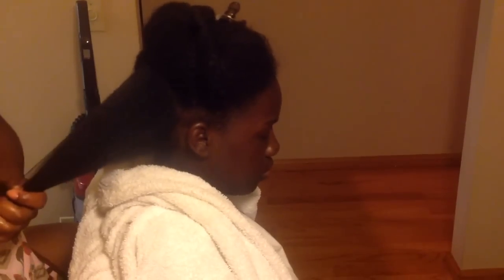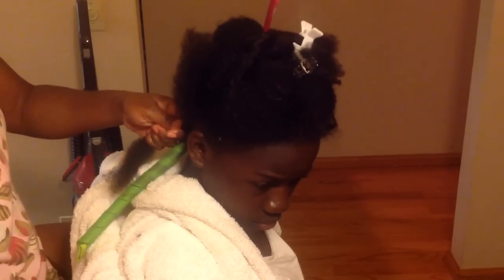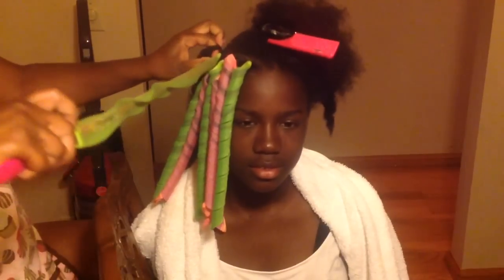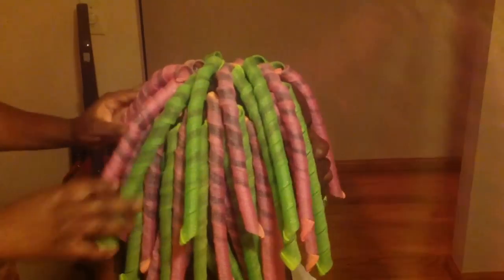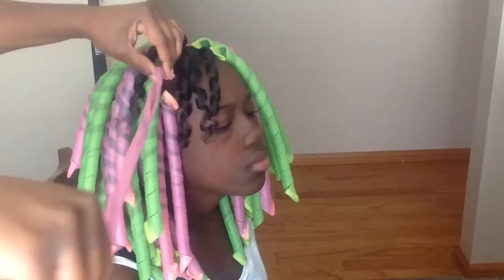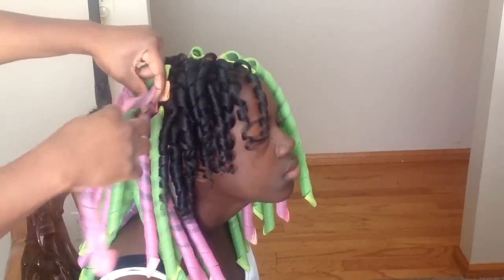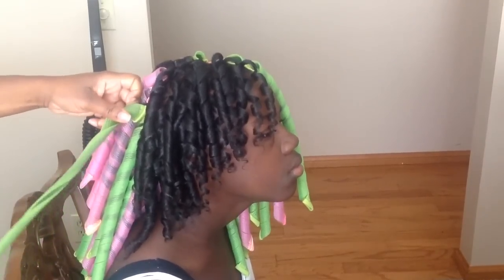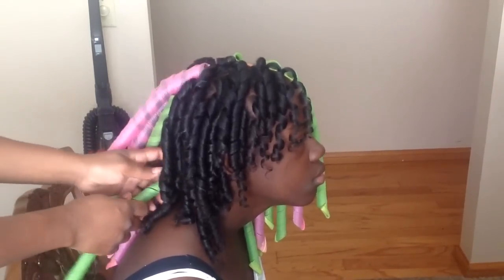Natural Hair Sister-8 curl formers 101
This video is showing how I use curl formers on my daughters hair.